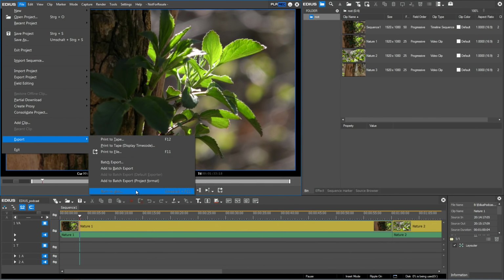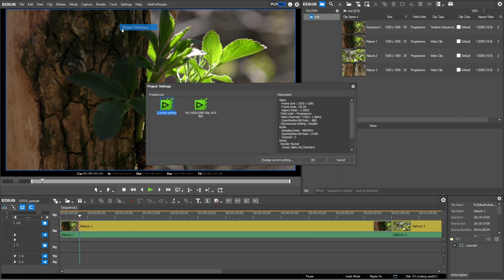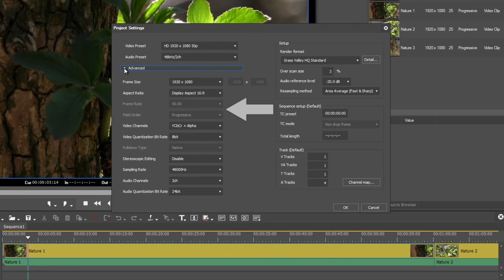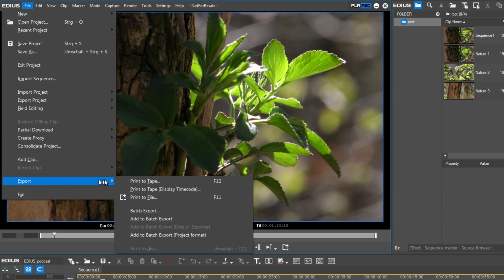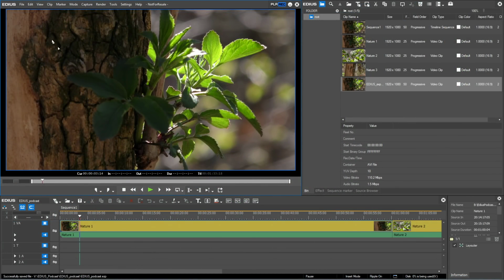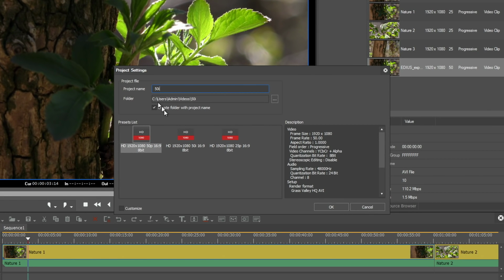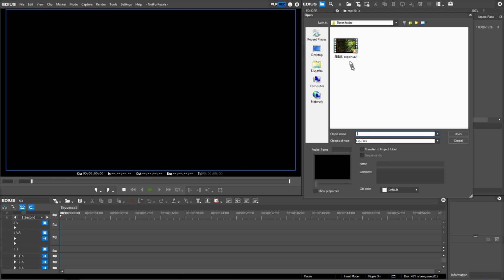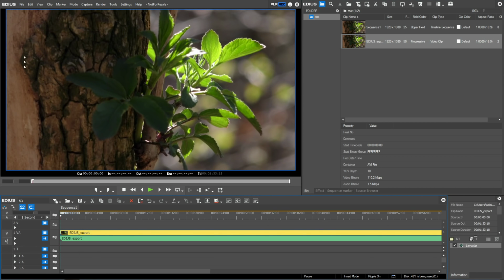EDIUS 8 Podcast: Burn to Disc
Can't burn to disc? Your project is probably not compatible with the disc standard. Learn how to solve this problem.